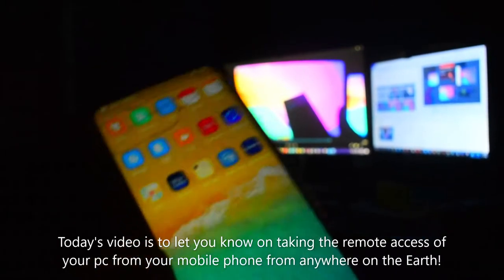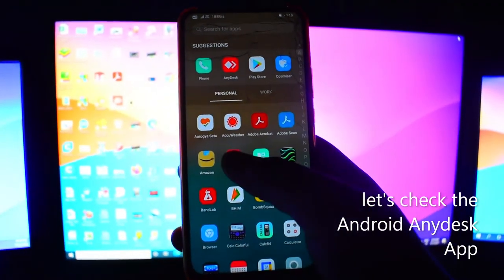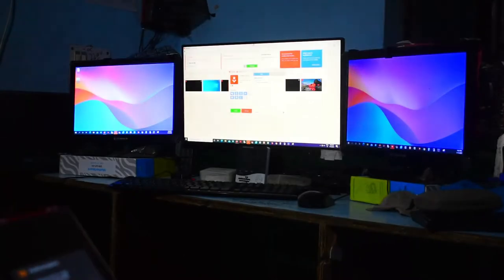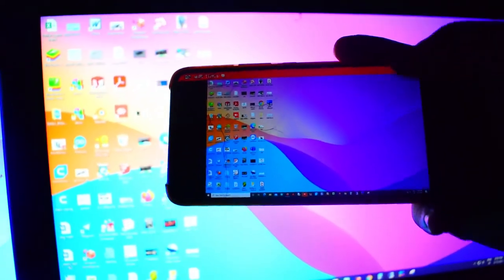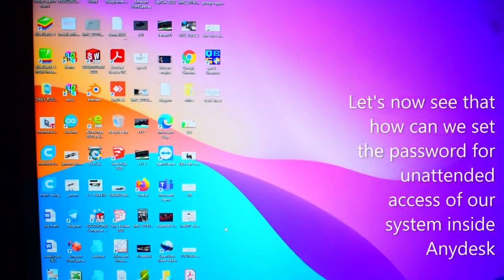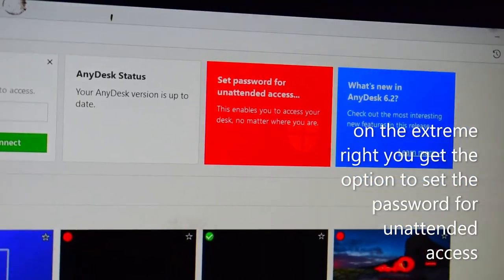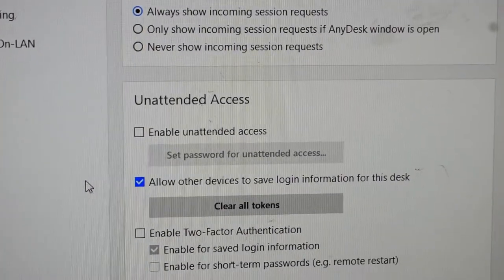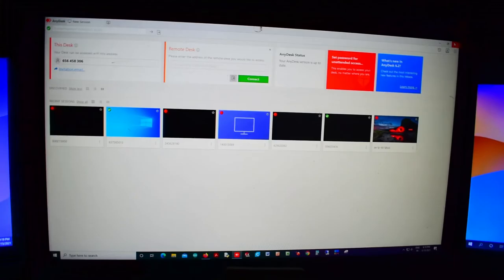Access your PC/Laptop Remotely From Anywhere In The World | Anydesk | Remote Connection | Learn How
Hi viewers,
This video is to show you how can you connect your PC/Laptop from your mobile phone remotely from anywhere in the world.
Anydesk mobile app as well as windows app has been used for this. All the required steps are shown in the video.
Do let me know if something could be improved or if any suggestions are there.